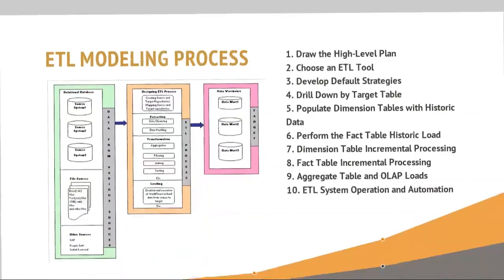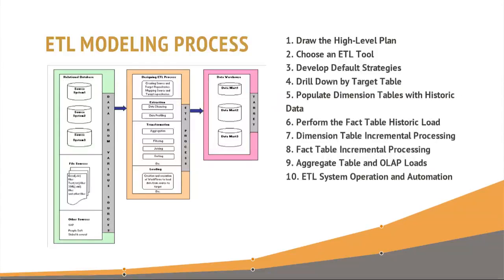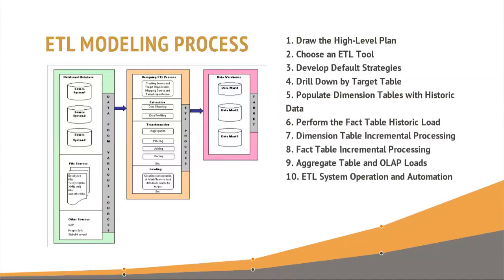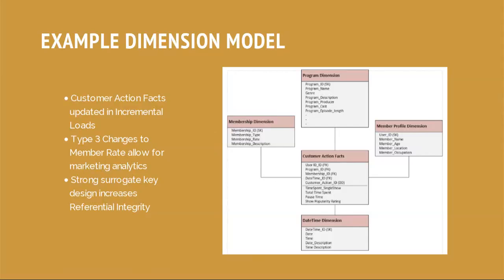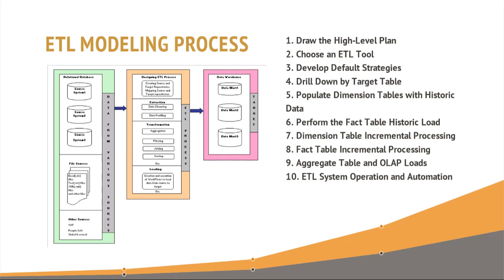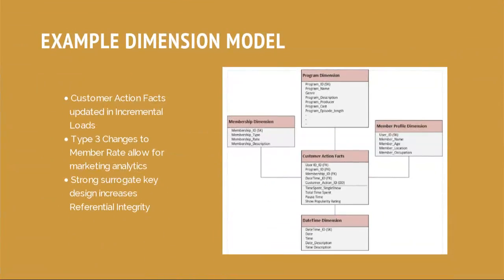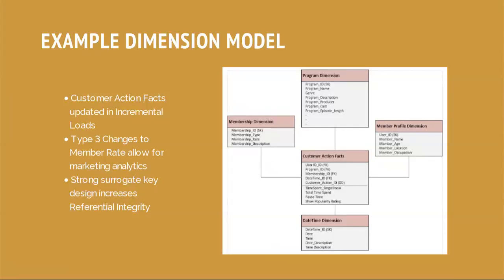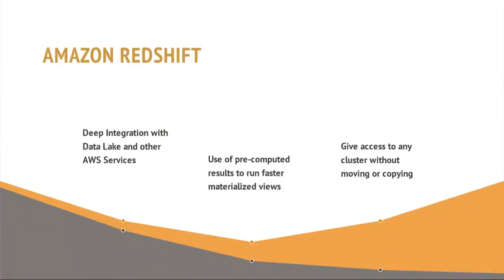3.3 ETL Design